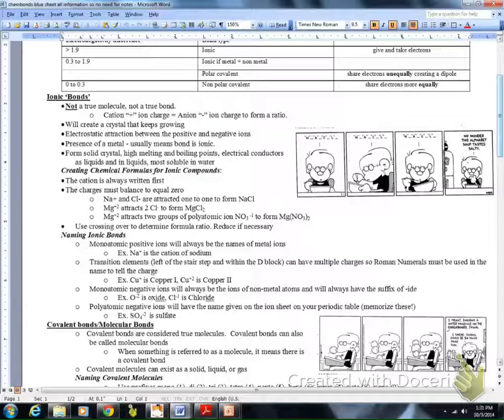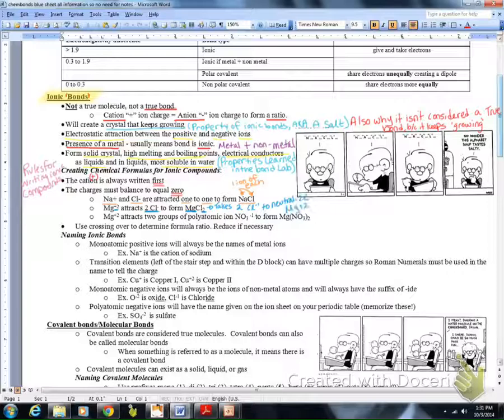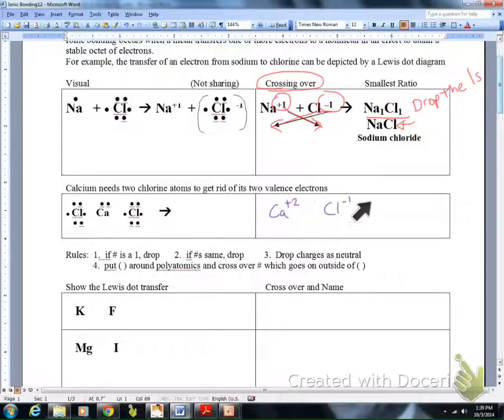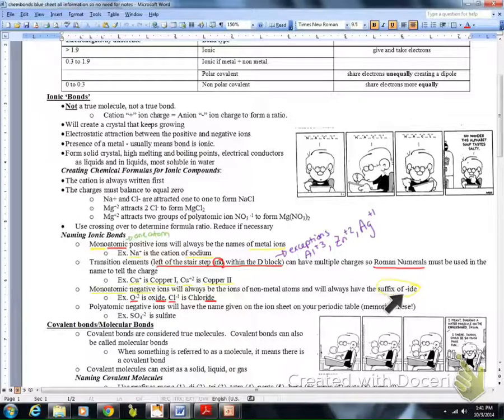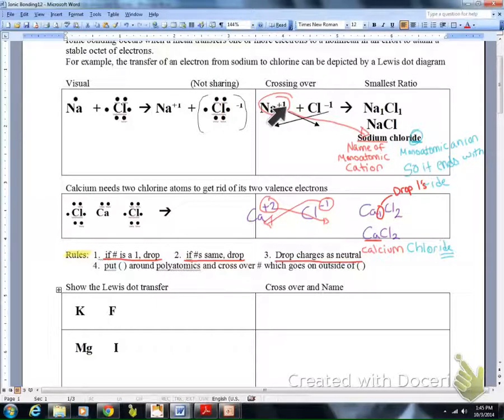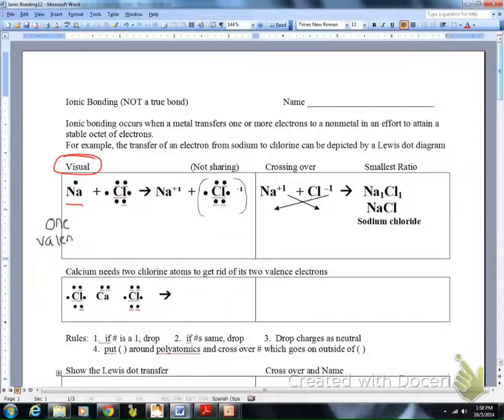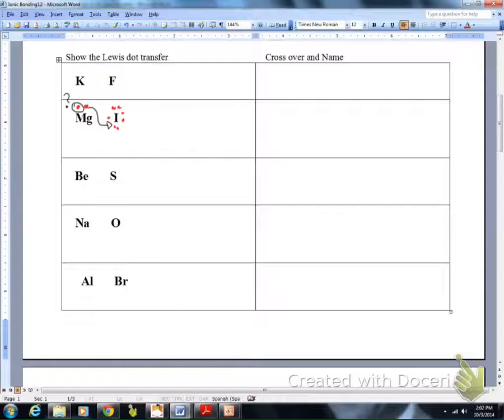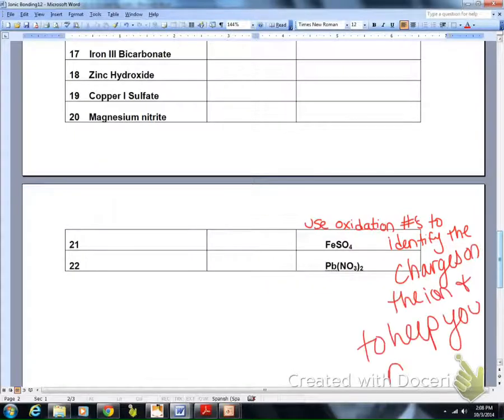Naming & Writing Ionic Compounds/Formulas